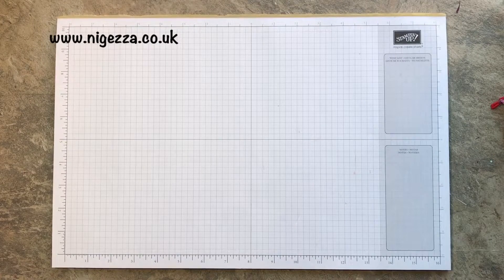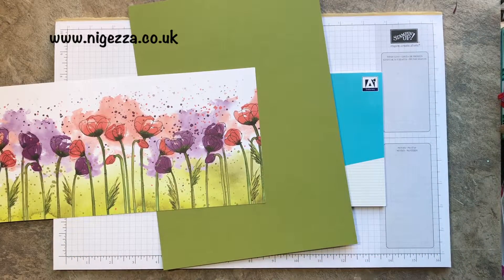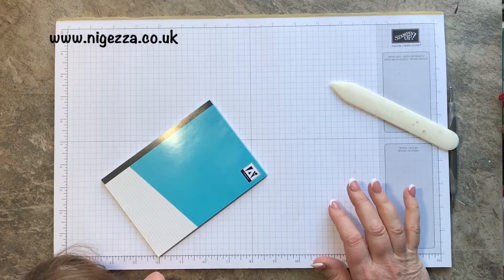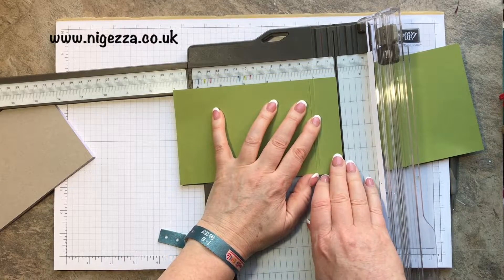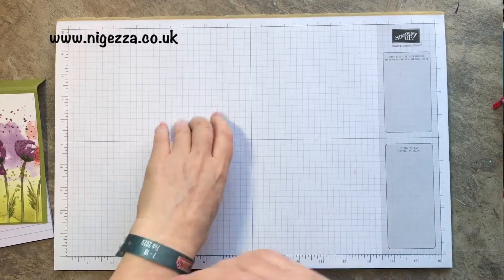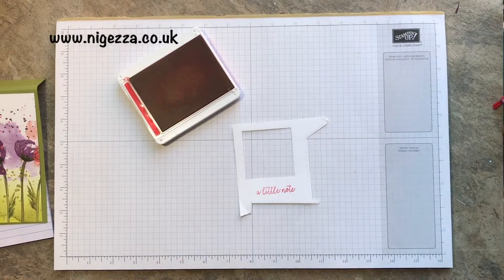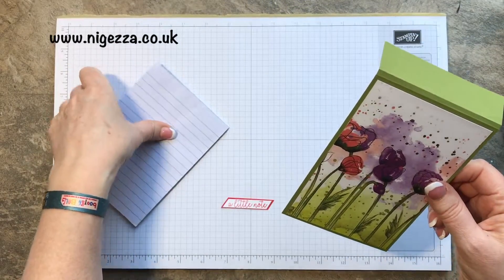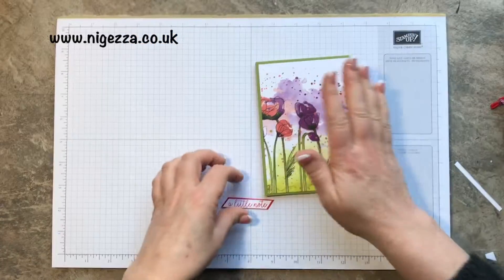Peaceful Poppies Covered Note Pad